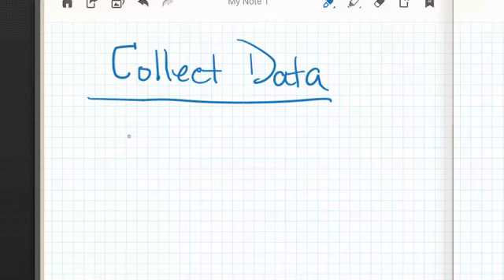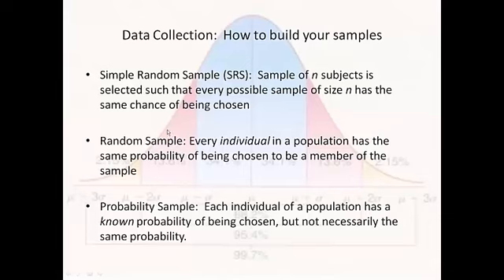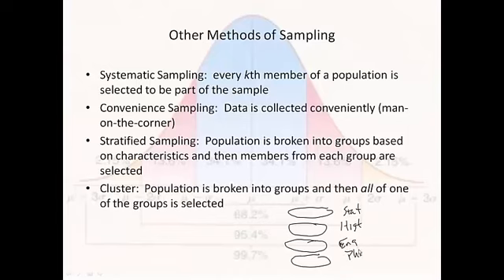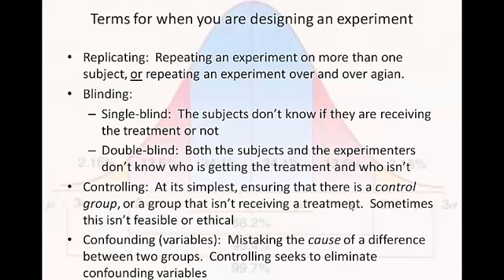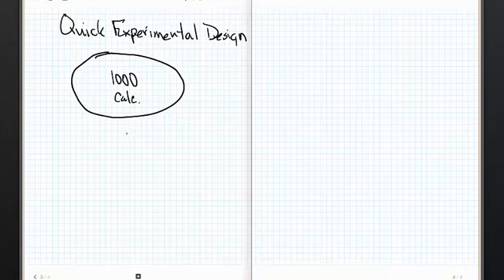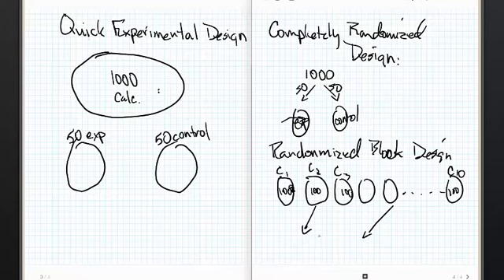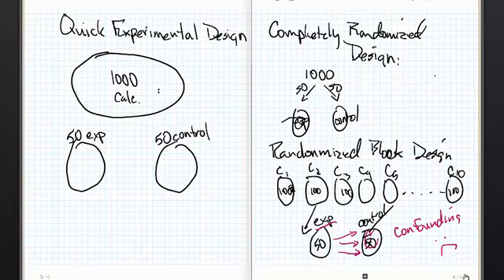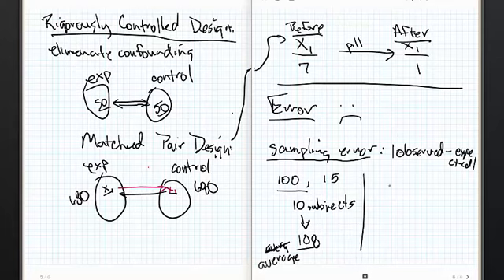Statistics Chapter 1 4